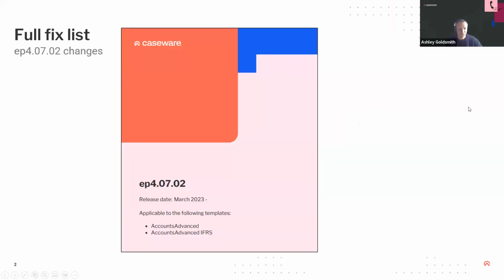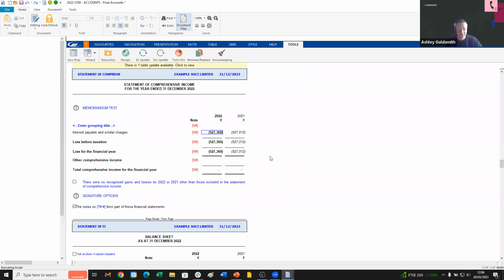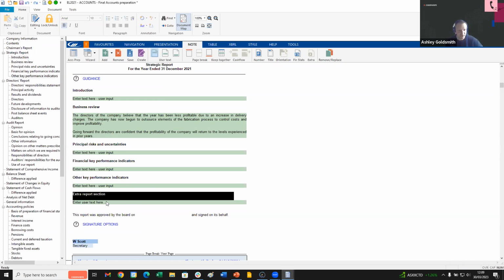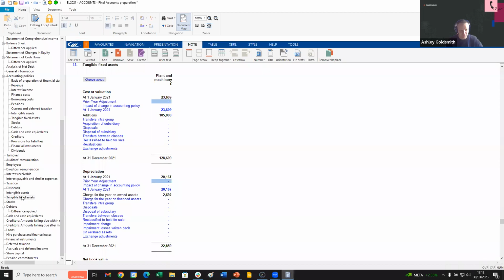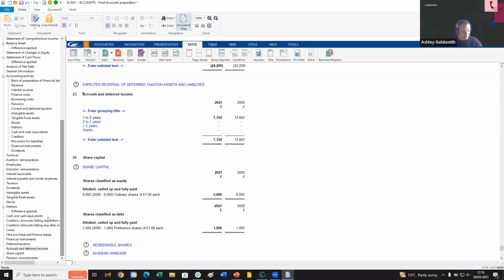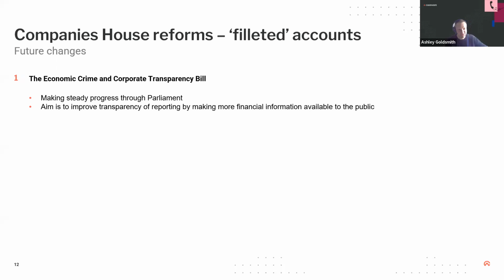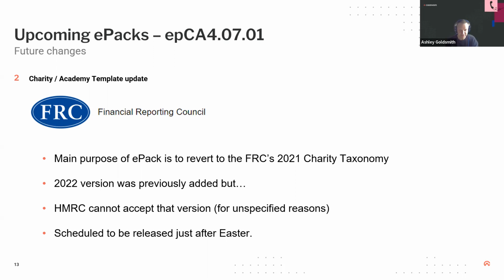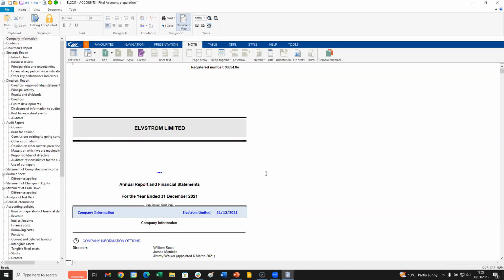AccountsAdvanced ep4.07.02 - Intermediate Webinar - 30th March 2023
We bring you up to speed with the latest enhancements, including:

• Primary statement presentation updates
• Enhanced sorting options
• The future of small and micro filing copies of the accounts